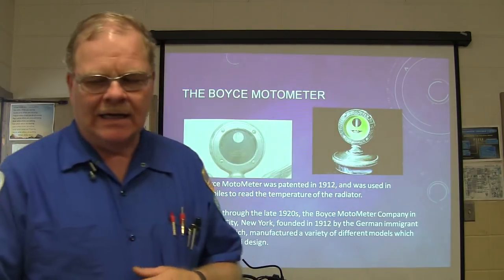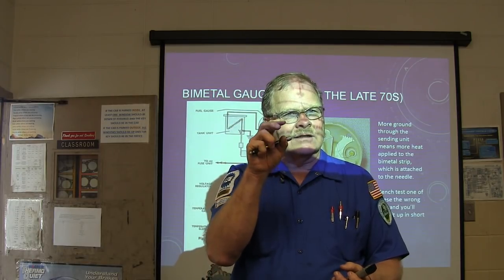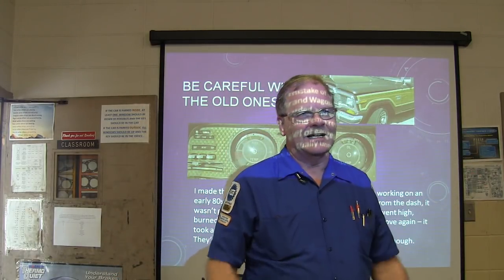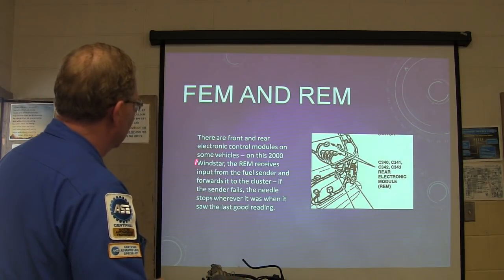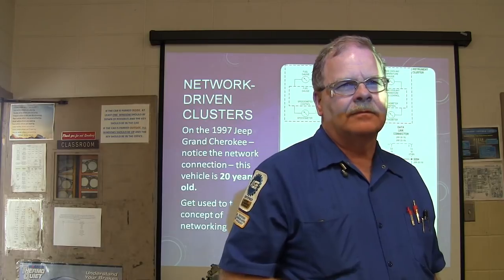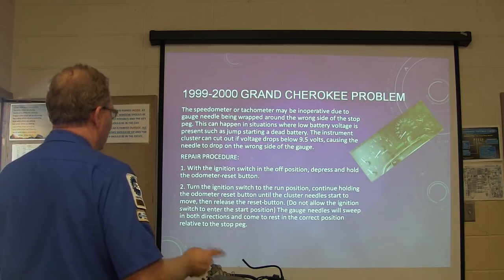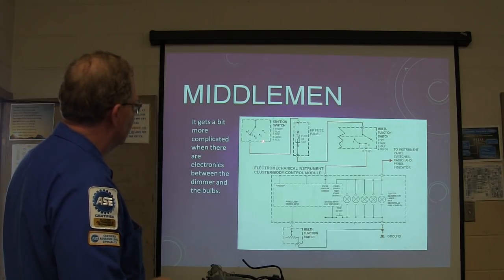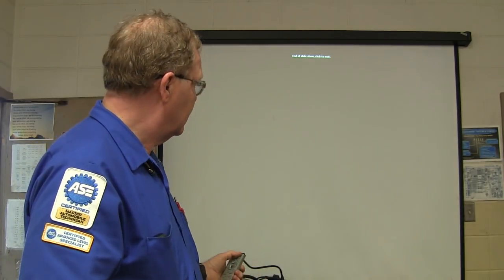Needles and Numbers